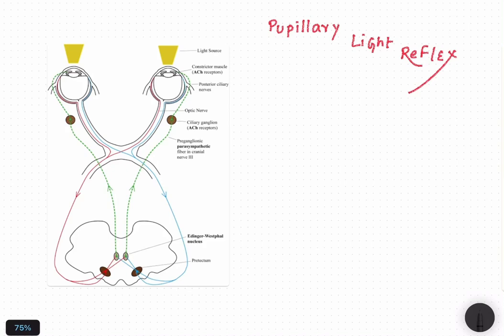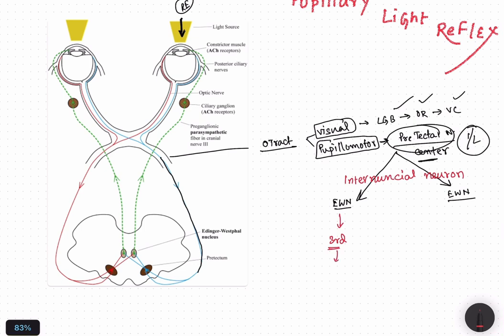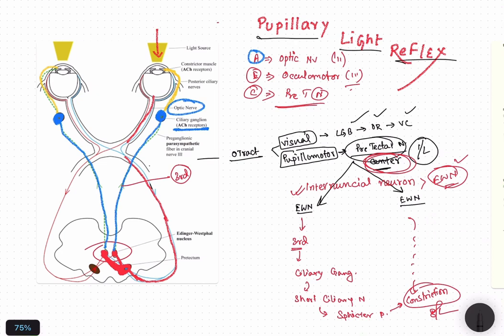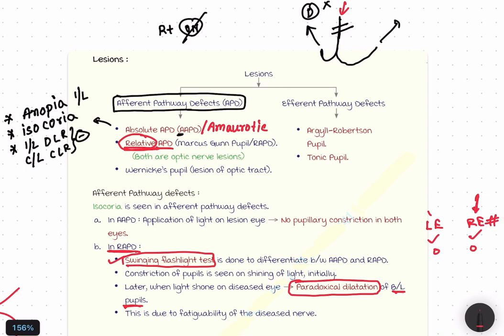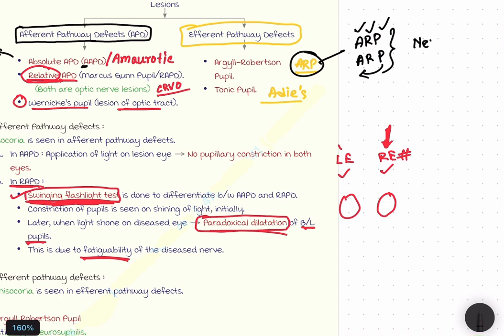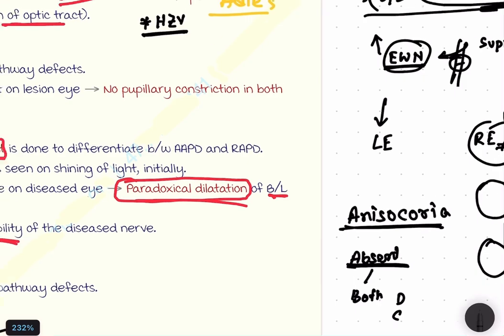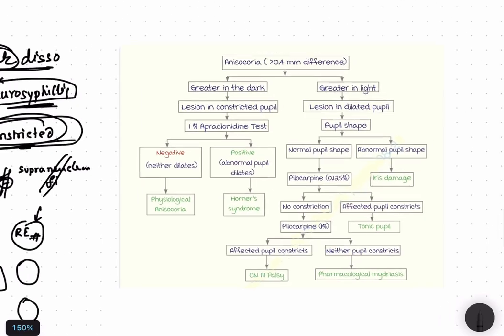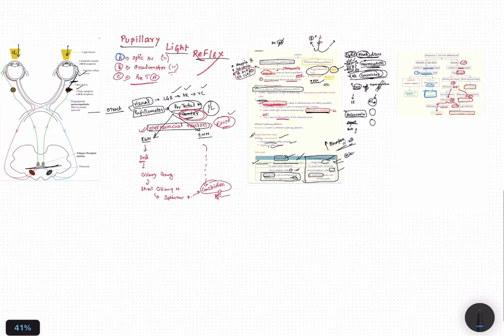Pupillary Light Reflex || Anisocoria || AAPD_RAPD_ARP_ADIE’S || TFS - 11 || DRSD